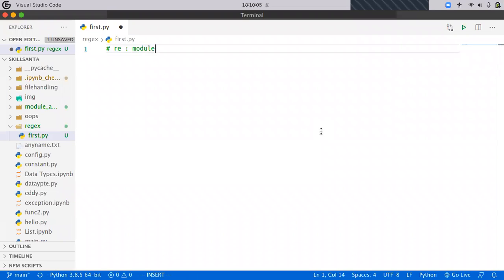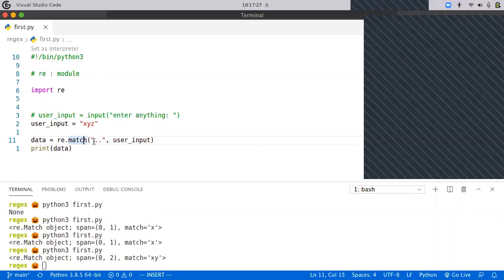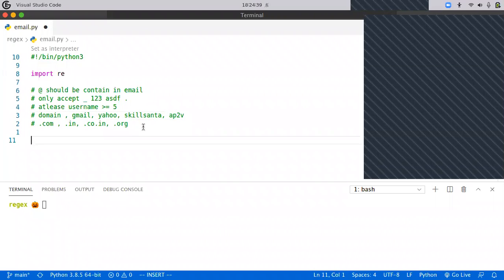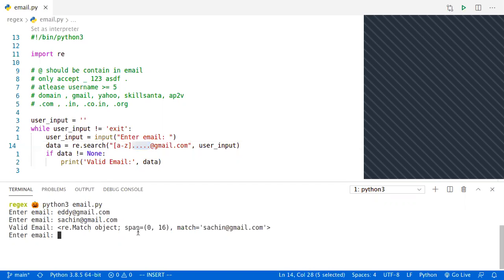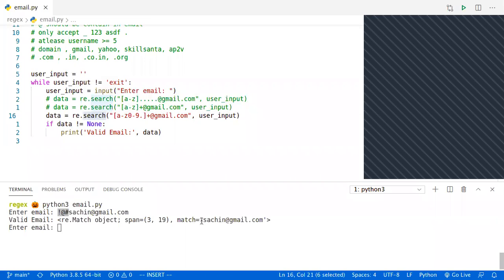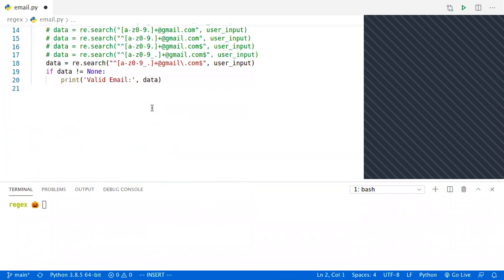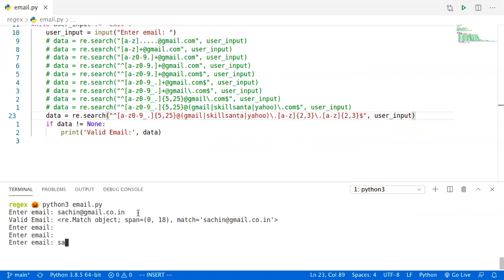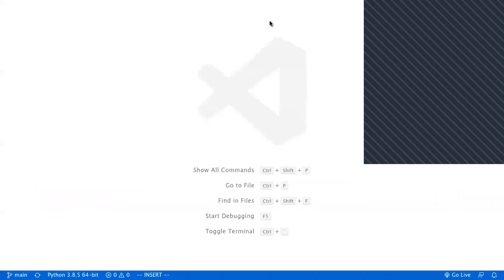Class 20 Regular expression